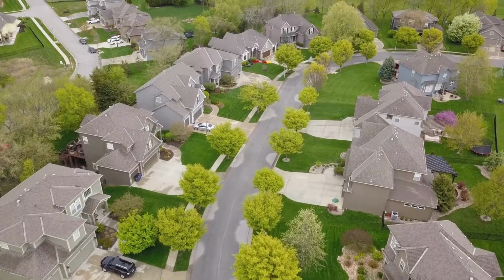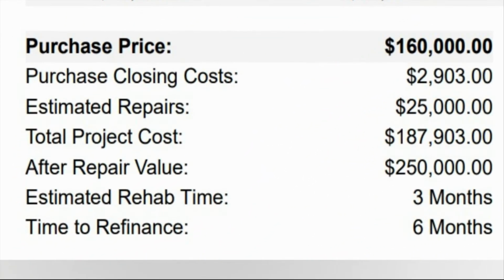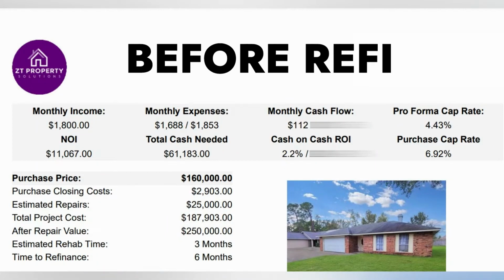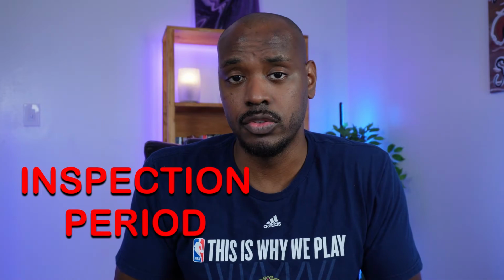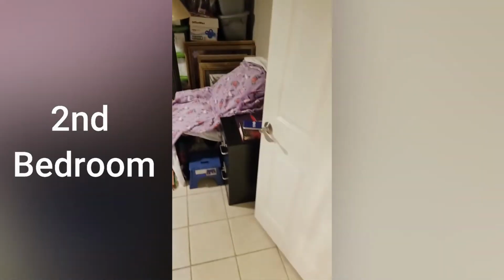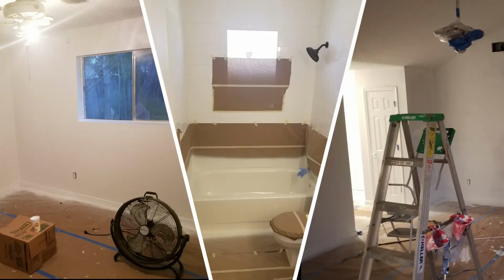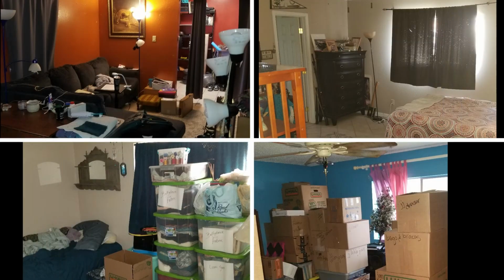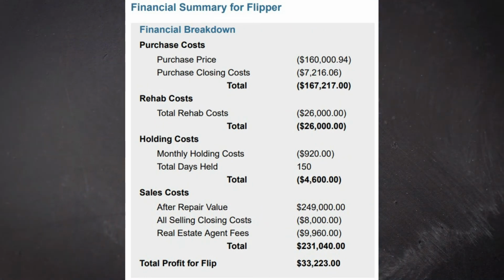Is Renting or Flipping the Right Strategy for You?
Are you interested in learning how to decide whether to Rent or Flip? In this video, I'm walking through the steps you need to convert a distressed house into an investment property.